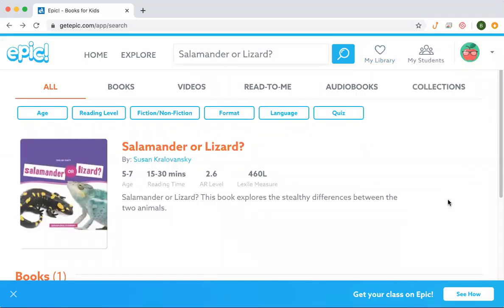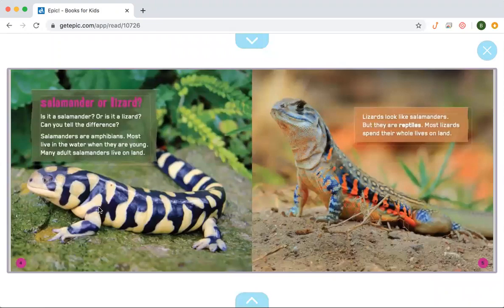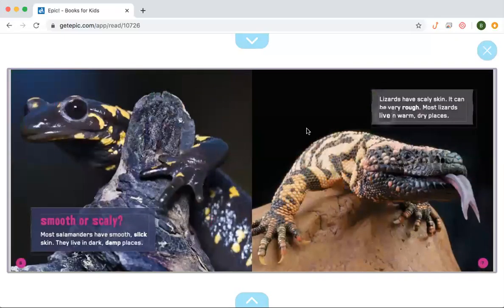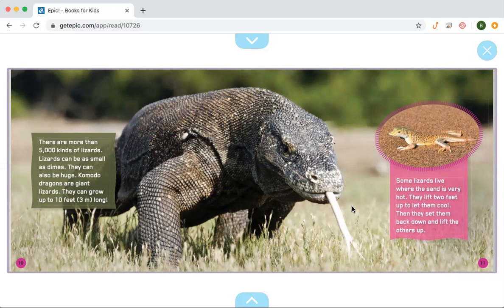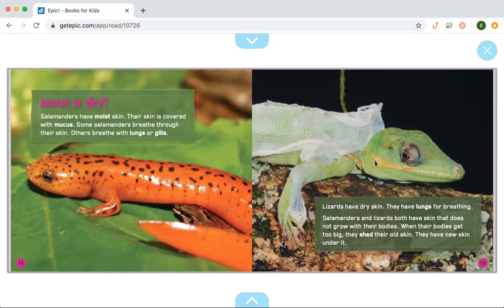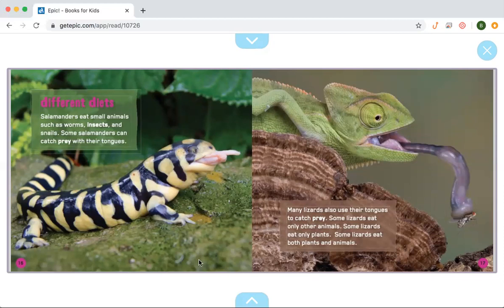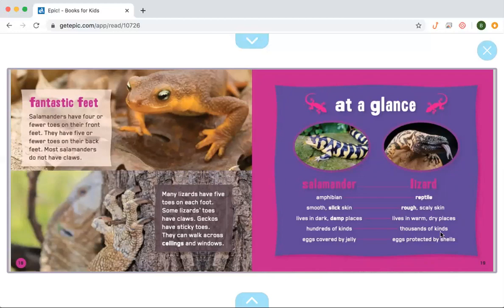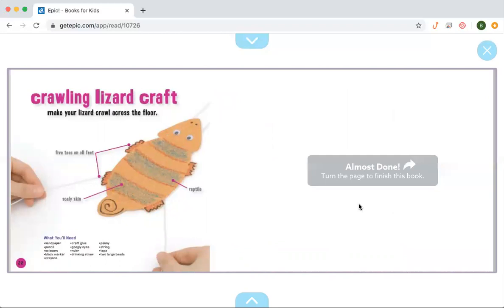Salamander or Lizard?